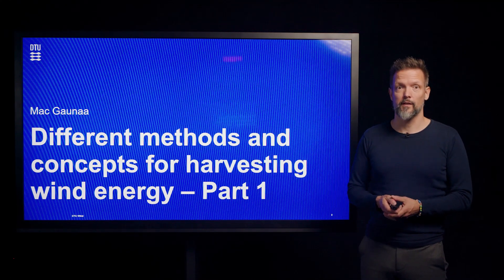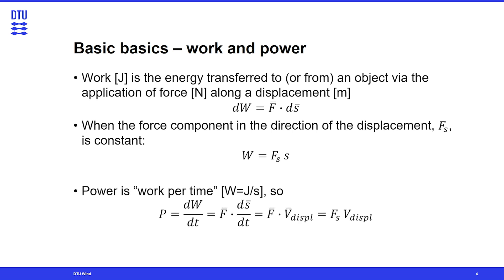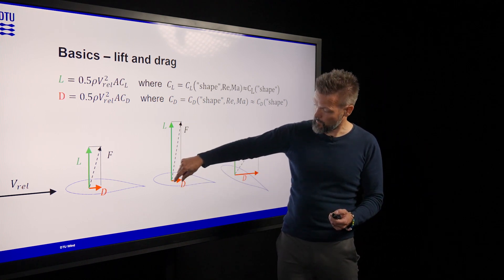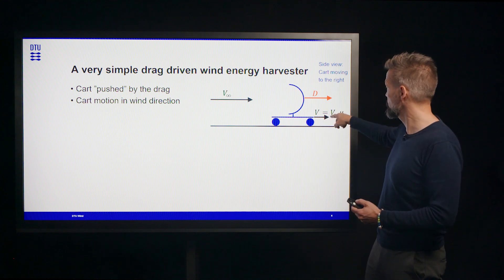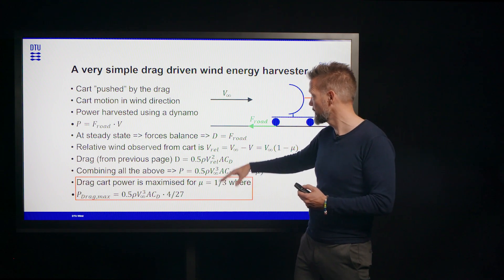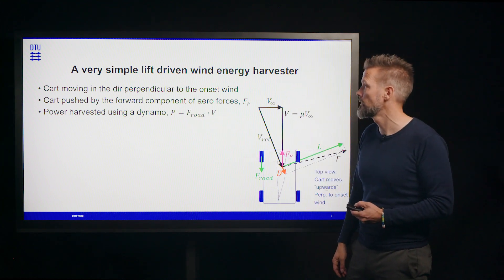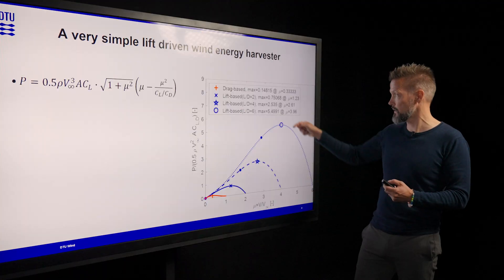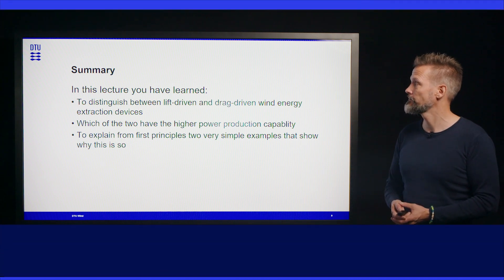Different Methods and Concepts for Harvesting Wind Energy. Part 1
In this part-1 video, Mac Gaunaa derives models for the ideal power production of simple drag- and lift-driven wind energy extraction devices from first principles analysis. These models reveal the key characteristics of the two different ways of extracting energy from wind, and is used to show which parameters influence the power, and what type of devices have the greatest power production potential per device area.